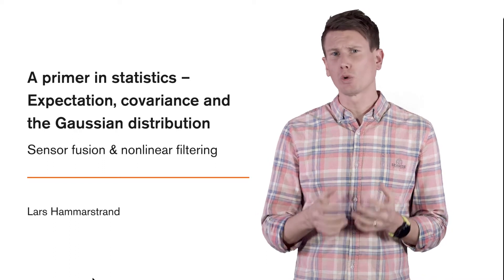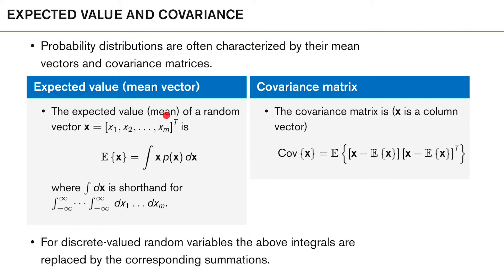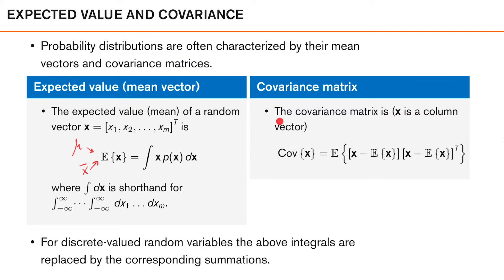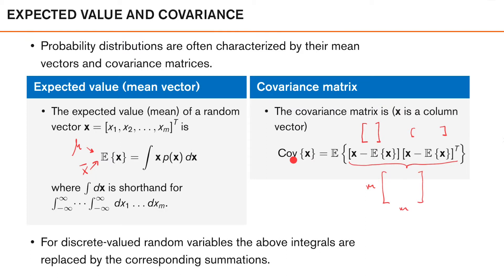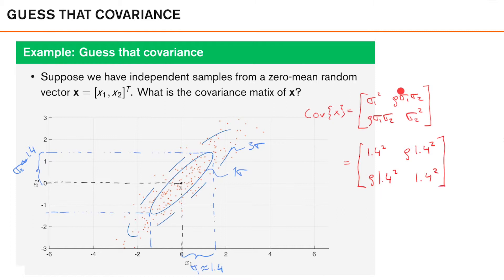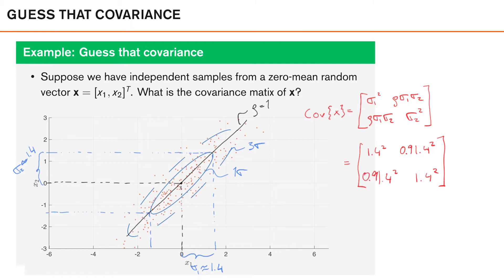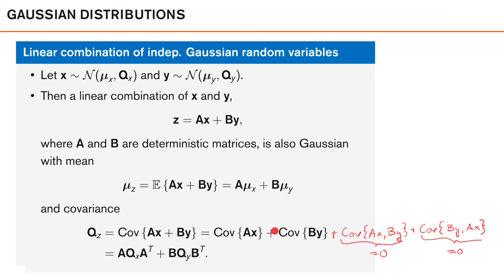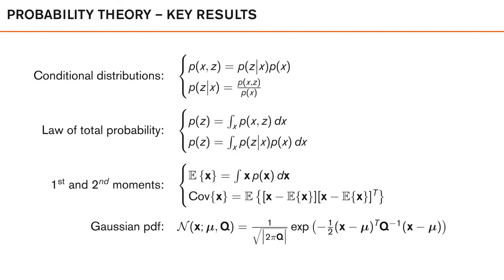1.4 Expectation. Covariance and the Gaussian distribution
In this lecture, we introduce the expected value, covariance and the Gaussian distribution. All central concepts in this course.